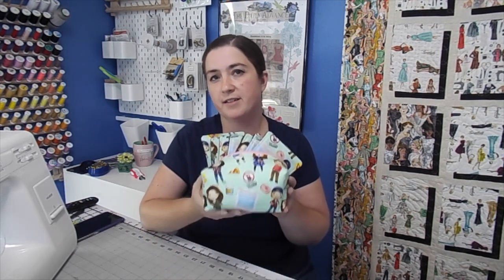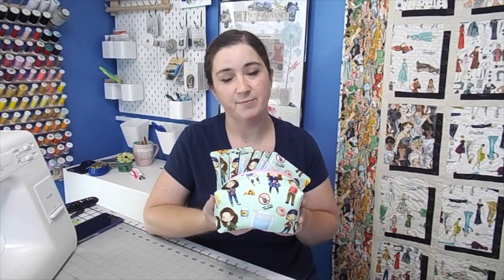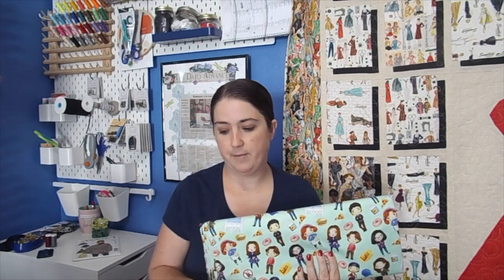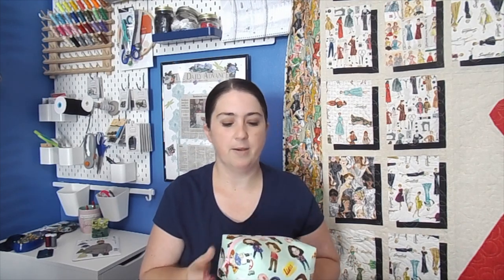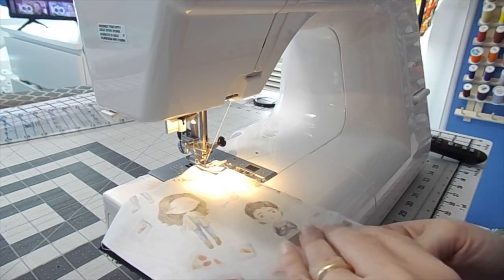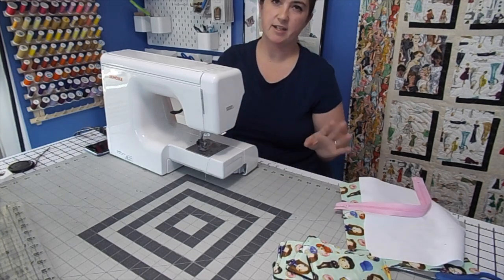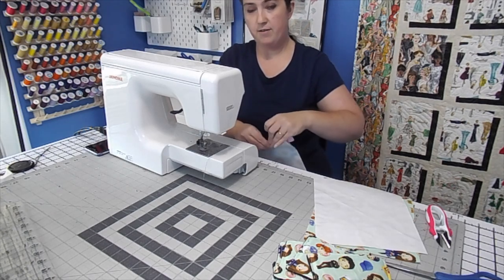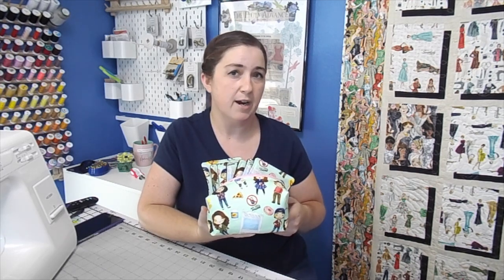How to make reusable face wipes and carrying case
Did you know it takes 100 years for a make up wipe or diaper wipe to break down in a landfill? Yeah me either, well it's time to change all that! Today I'll be showing you how to make your very own reusable make up removing wipes, just use, wash and reuse over and over again!

For these wipes you'll need (how ever wipes you want to make) 4 1/2 by 6 inches of cotton fabric and terry cloth.

A big shout out to Adalynn and Riley fabric for their as always amazing fabrics! Tell her faith sent you ;-)

If you'd like to order a set of reusable make up wipes I sell them here: